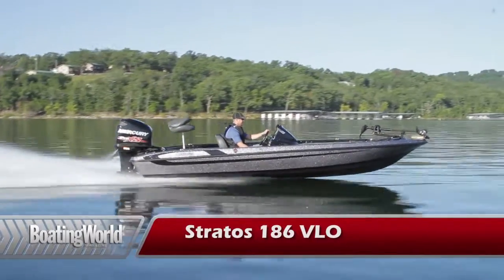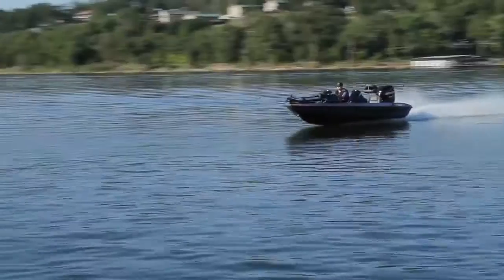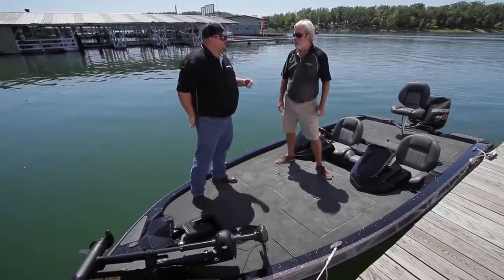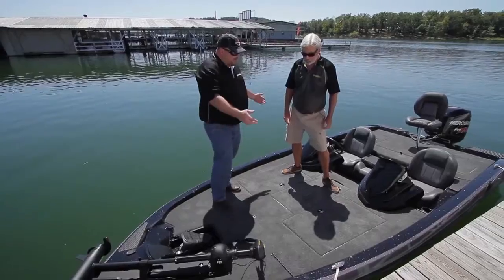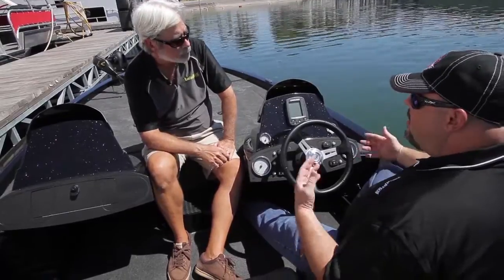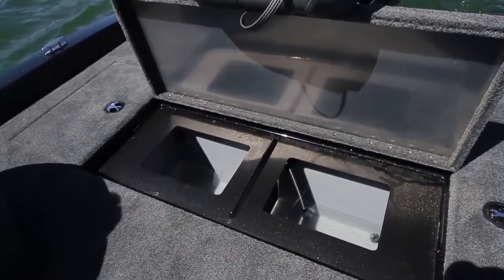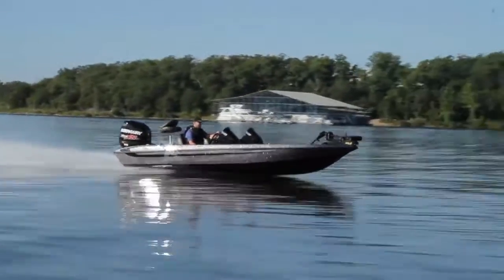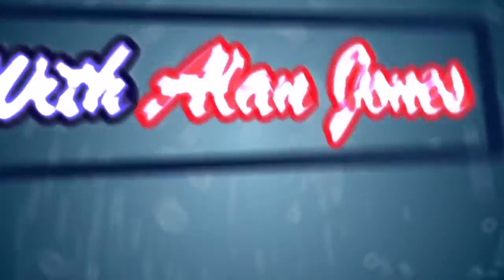Stratos 186 VLO